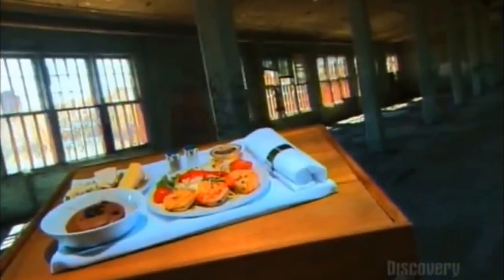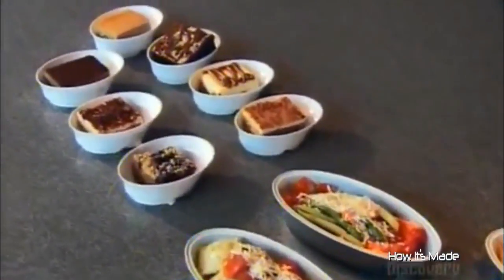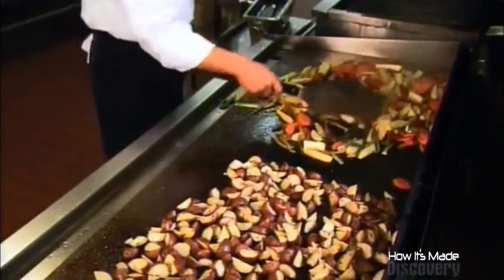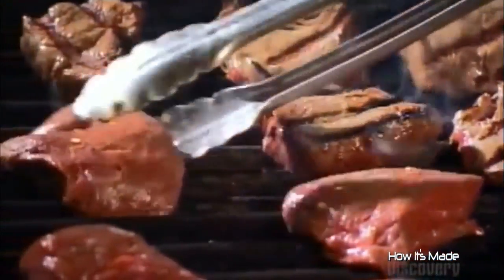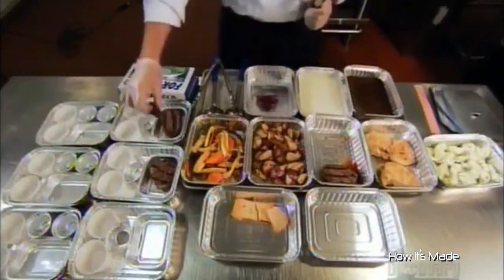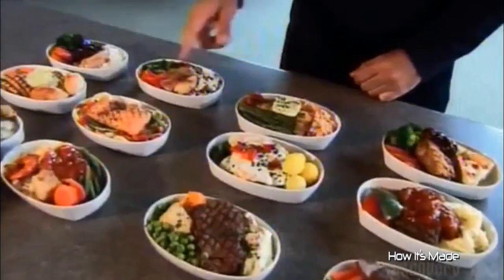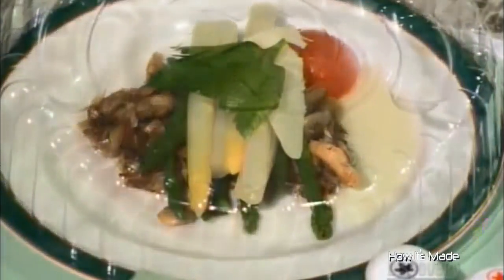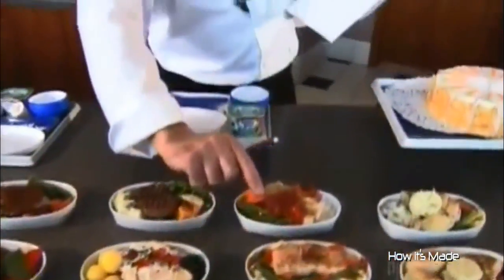How Its Made - AIRLINE MEALS (Knowledge Movie Center)